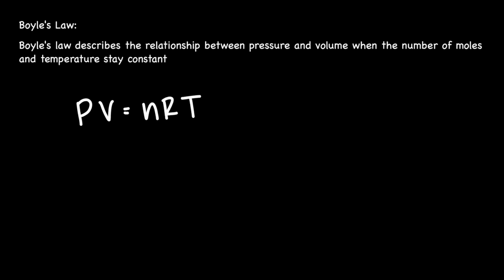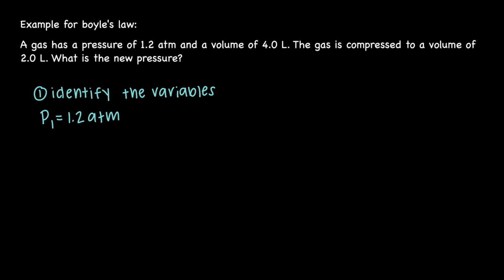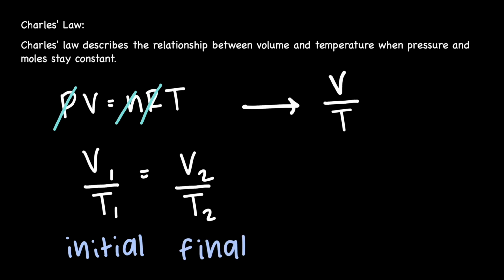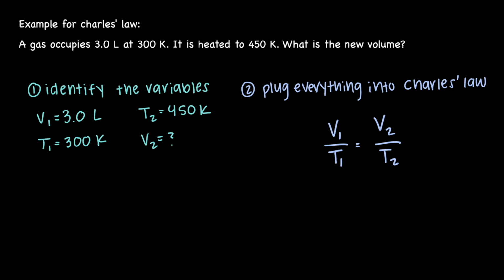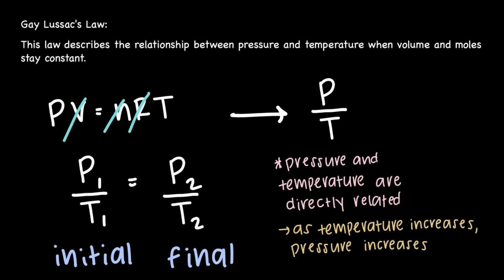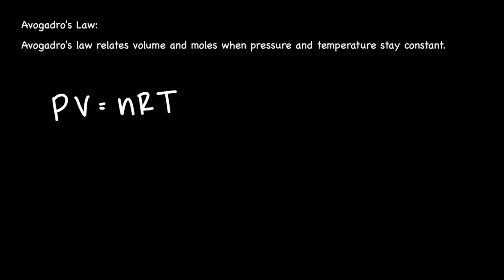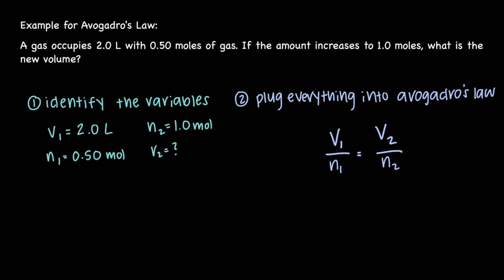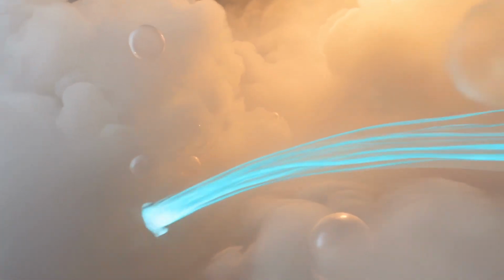Stop Memorizing Gas Laws! Use This 1 Formula Trick Instead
Stop memorizing a massive list of chemistry equations! In this video, you'll learn a simple trick to derive every major gas law in General Chemistry directly from one master equation: the Ideal Gas Law (PV=nRT).Whether you are struggling to remember Boyle’s Law, Charles’s Law, Gay-Lussac’s Law, Avogadro's Law, or the Combined Gas Law, this video breaks down how to rebuild them instantly on your next chemistry exam by identifying constants and comparing initial and final states.We will walk through step-by-step practice problems for each law so you can see exactly how the math works in real-time.

Chapters:
00:00 Why You Don't Need to Memorize the Gas Laws
00:56 Deriving Every Gas Law from the Ideal Gas Law
01:18 Boyle's Law Explained
01:57 Boyle's Law Practice Problem How do you find the final pressure after compression?
02:37 Charles's Law Explained
03:22 Charles's Law Practice Problem How do you find the final volume after heating?
03:57 Gay-Lussac's Law Explained
04:25 Gay-Lussac's Law Practice Problem How do you find the final pressure after heating?
05:01 Avogadro's Law Explained
05:28 Avogadro's Law Practice Problem How do you find the final volume when moles increase?
06:03 Combined Gas Law Explained